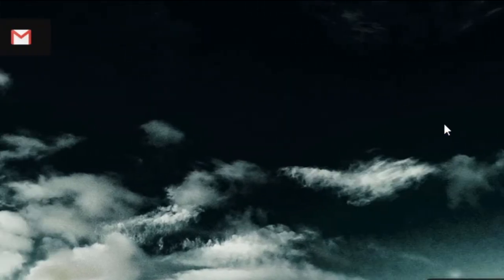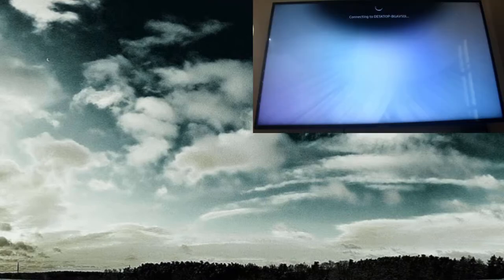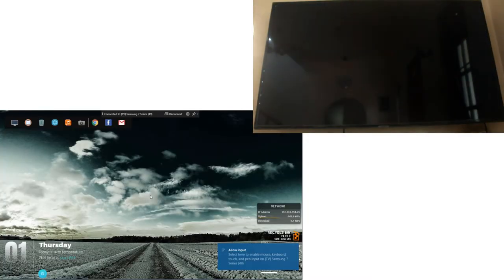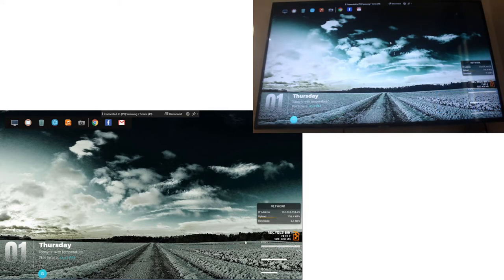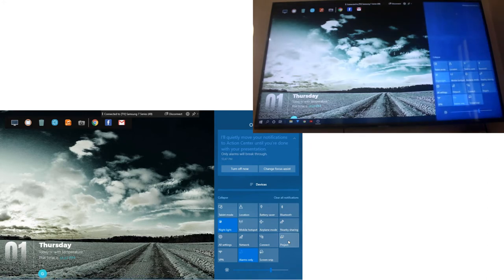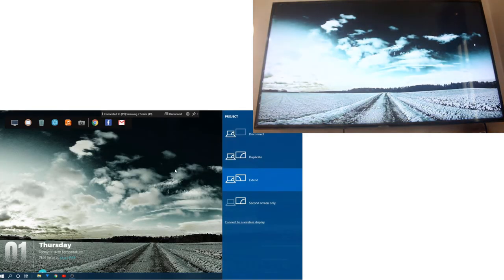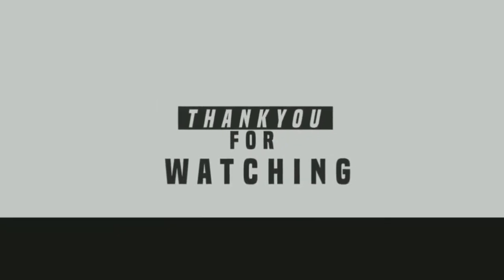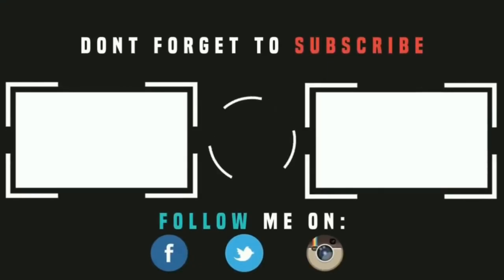How To Connect Your LAPTOP To Your SMART TV In SINHALA | How To Cast Your Screen